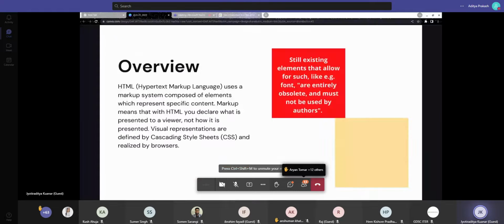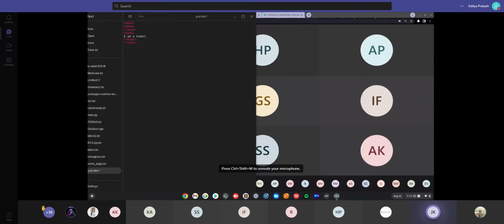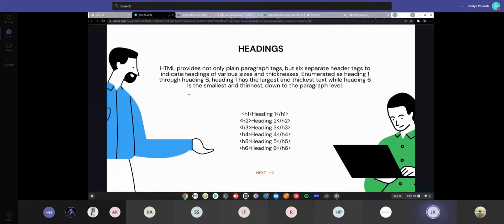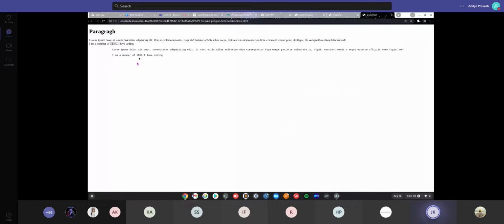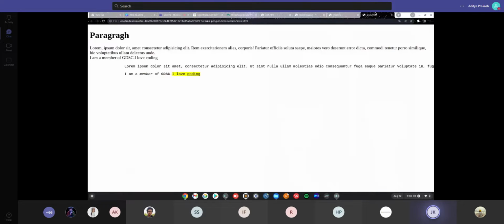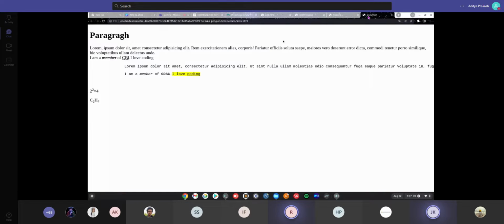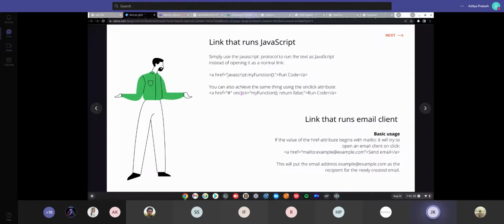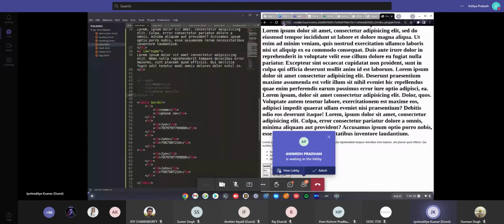Introduction to HTML- GDSC ITER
This is the first tech session of GDSC 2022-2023 tenure.
We all love surfing through amazing websites but wouldn't it be more amazing if we make one by ourselves? Web development does not revolve around a single language but a compilation of many languages that work entirely in the browser. Well we're bringing our first session on web development for you. This session will cover the basics of HTML and many more .